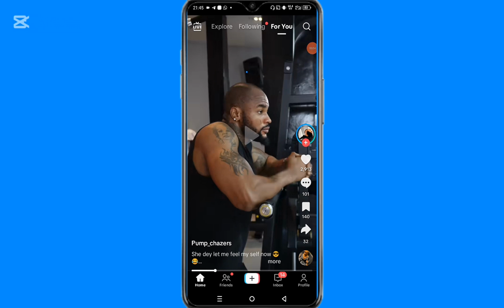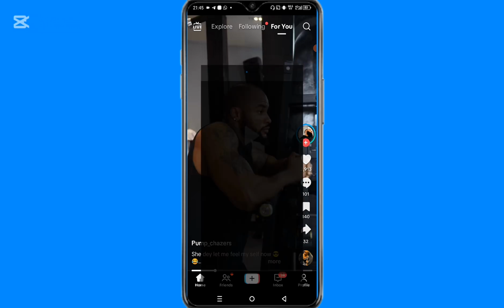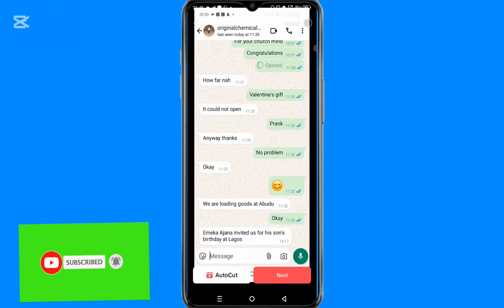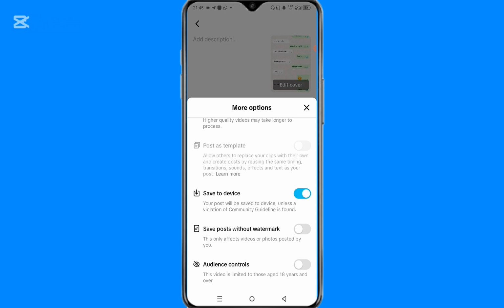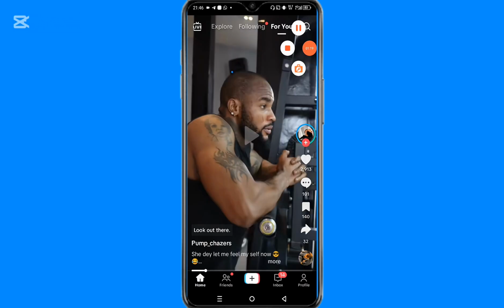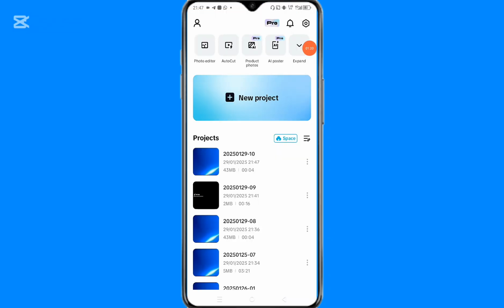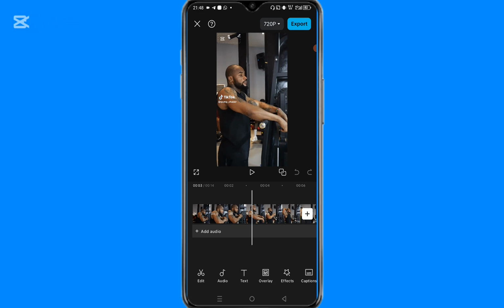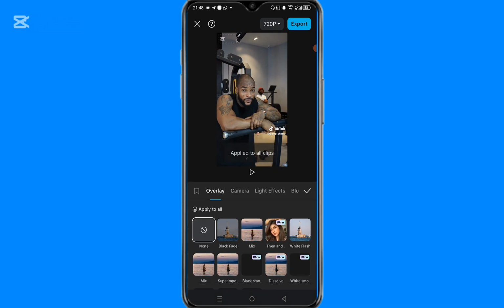How to Remove Watermark on Tiktok Video (2025)- Full Guide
We're in the era of short form content and what's great is you can now crosspost content again between TikTok and Instagram Reels.

But when you save a TikTok, it has an annoying watermark on it which Instagram tends not to like that much.